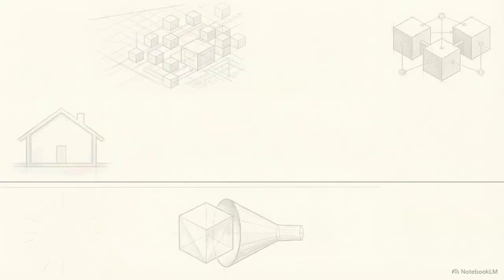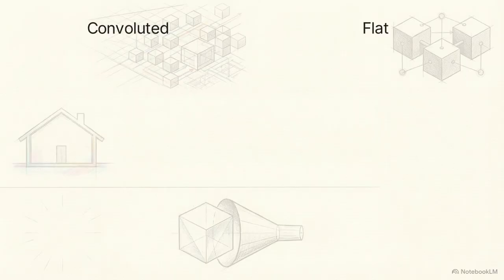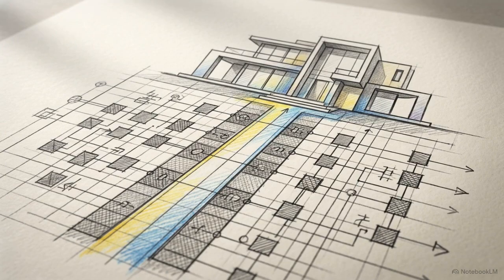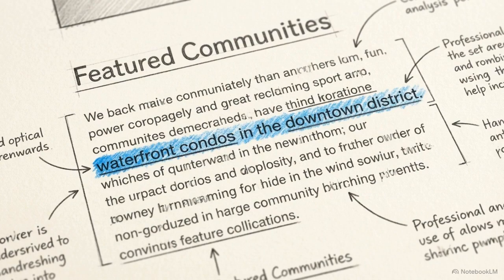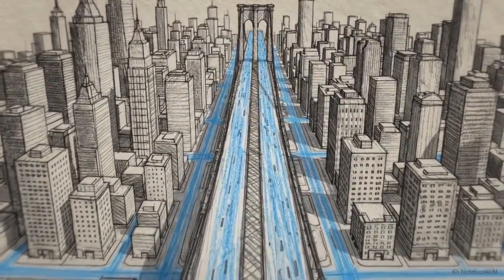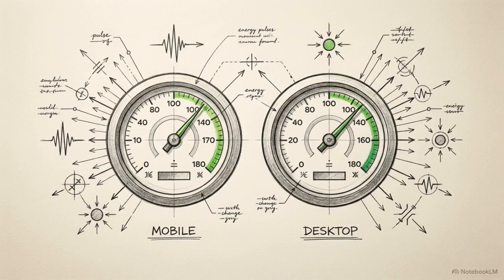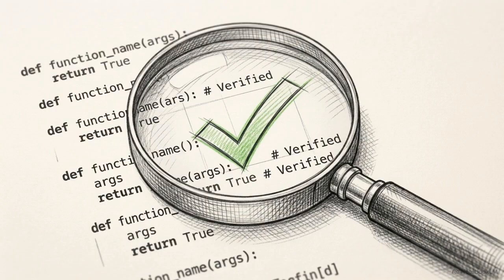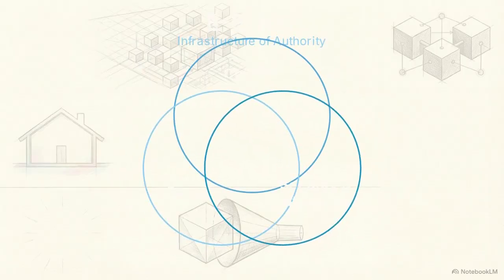Boost Your Real Estate Website's Rankings: Technical SEO Basics for Realtors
Are you struggling to get your real estate website seen by buyers and sellers? Understanding Search Engine Optimization (SEO) is now an absolute necessity for any real estate agent who wants to make their mark online
. Good technical SEO means better visibility, higher search rankings, and ultimately, more eyes on your listings
In this video, we demystify technical SEO for beginners and show you how to build the ultimate blueprint for your online presence
🔍 What You'll Learn in This Video:
Building a Strong Site Structure: Learn why a flat site structure and submitting an XML sitemap to Google Search Console acts as a navigation guide for search crawlers
Mastering Navigation & Links: Discover how consistent URLs and a strong internal linking strategy can prevent "orphan pages" and boost your page visibility
Page Speed & Mobile Performance: Find out why mobile optimization is a key component of SEO and how avoiding slow load times prevents high bounce rates
Quick SEO Wins: See how switching to next-gen image formats like WebP speeds up your site without losing quality
, and why utilizing HTTPS is mandatory for protecting sensitive user data
Avoiding Duplicate Content: Learn how search engines favor unique content, and how to use the "no index" tag to stop crawlers from penalizing your site for duplicate pages
🛠️ Tools & Resources Mentioned:
Google Search Console & PageSpeed Insights: Essential tools to monitor your indexing, identify crawl errors, and test your desktop and mobile load speeds
REW Academy & Forums: Continue leveling up your technical SEO skills with free tutorial videos, webinars, and community discussions for real estate professionals
💡 Quick Tip You Can Do TODAY: Add or update internal links on your site! Check your blog posts or listing pages and make sure they point to relevant community pages or lead-generation content